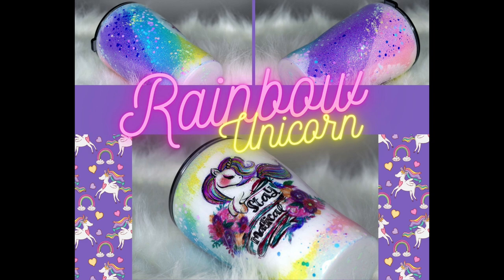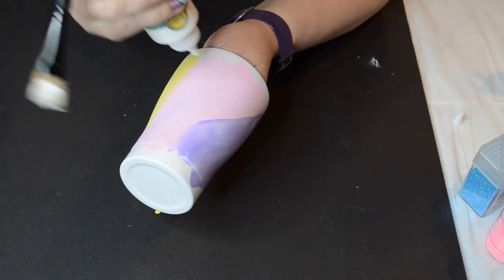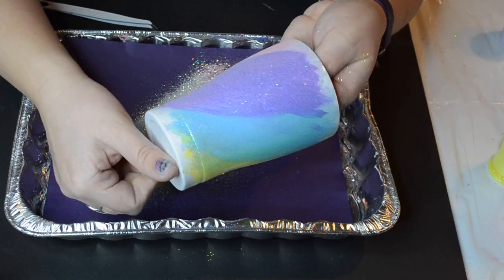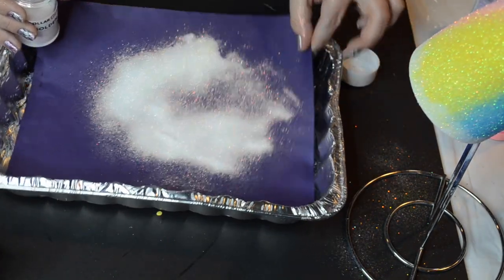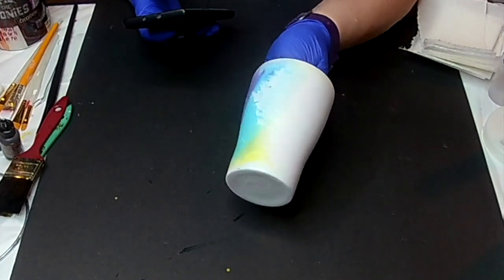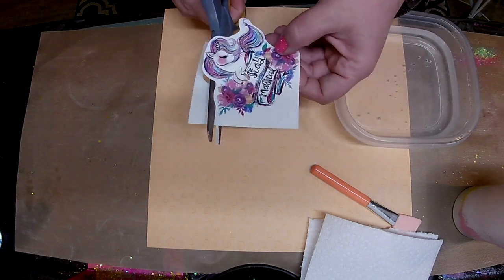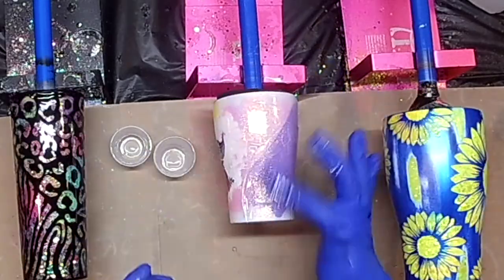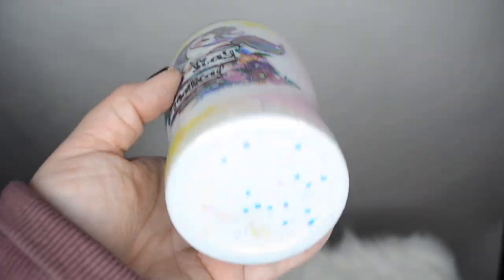Rainbow Unicorn Glittered Tumbler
I had a request from my little Love, Emersyn, to make her a unicorn tumbler with rainbows...and HOW can I say no to that? Watch my process for making my own take on a unicorn rainbow cup, similar to the popular Unicorn Blast tumblers. but my own twist on that design. My favorite colors are rainbow and glitter...so BAM!!! here they are!

If you are interested in following my other social media platforms simply click this link to see them all :)

Waterslide image:

Foam Inserts for tumbler turner: